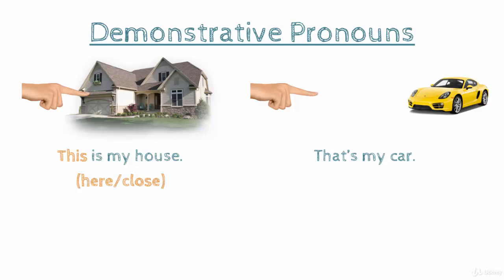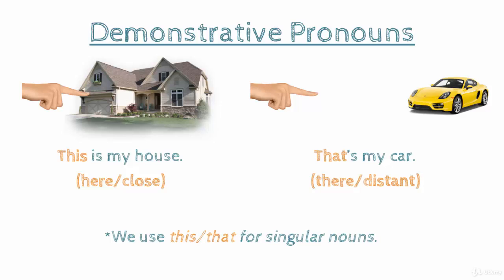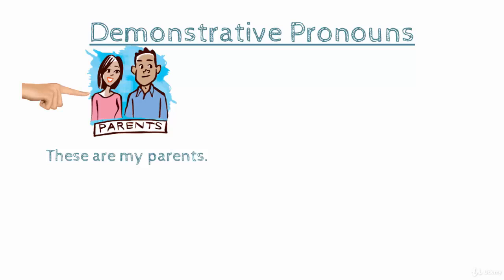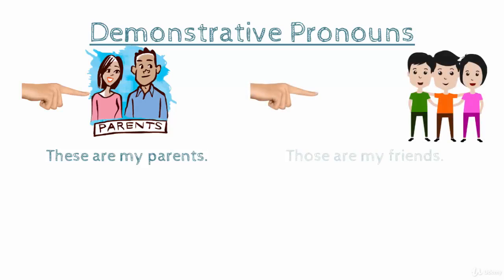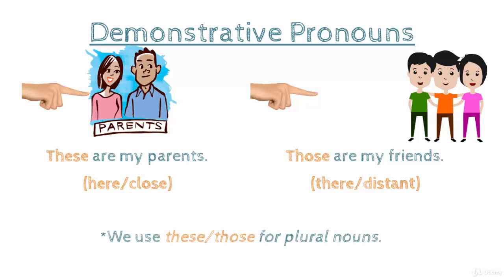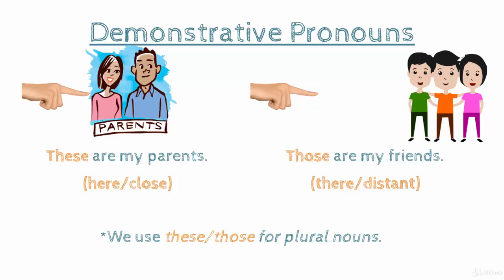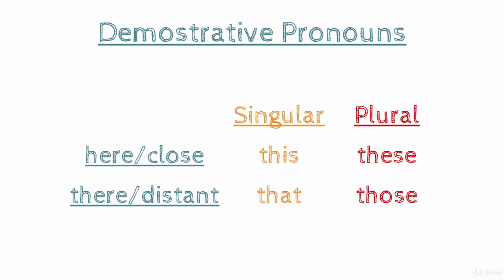Lesson 11 - Demonstrative Pronouns | YTB Learning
Hello ladies and gentlemen this is for Mr. English.
And in today's lesson we're going to talk a little bit about demonstrative pronouns now for you to understand what demonstrative pronouns are.
Let me give you some examples.
Well the first one you see here this is my house nice house hung ice.
That's my car.
Wow it's a Porsche.
Can you believe it.
So this is my house.
That's my car.
This is my house.
That's my car.
Now I want you to pay attention to the difference right.
This I use for something that's here that's close to me.
OK.
So this I use for something close something that's here and that I use for something that is there something that is distant or far.
OK.
And remember we use this in that for as singular nouns.
So it's one house right.
It's one car that's my car.
OK.
Now let's look at another example.
These are my parents.
Those are my friends.
Now pay attention to the difference here.
These I use for things that are here that are close to me and those I use for things that are distant that are there.
OK.
And of course we use these Indos for plural noun.
OK.
So parents our mother and father.
So these are my parents friends is plural.
It's more than one.
OK.
Now let me show you some more examples here or close.
We're going to use this in the singular the air or distant when something's distant.
We're going to use that.
OK.
And in the plural we're going to use these and those.
So it's very simple.
This close that distance these close those distance Well guys for today's lesson.
That's it.
Remember study hard and most importantly always use your English.
BABAE.